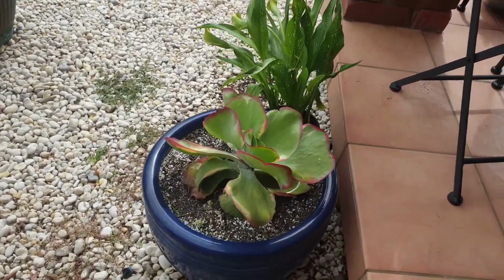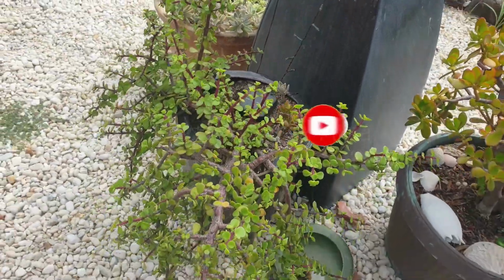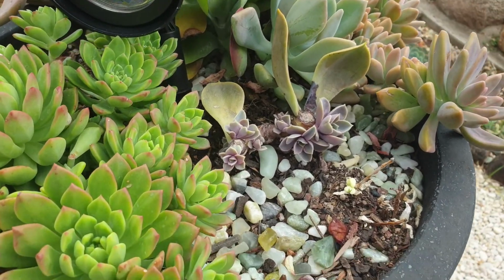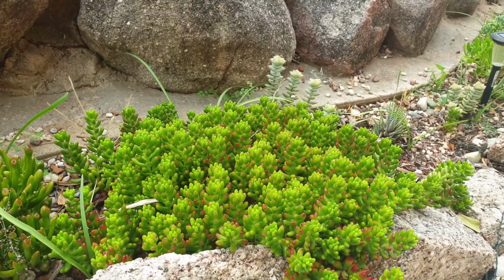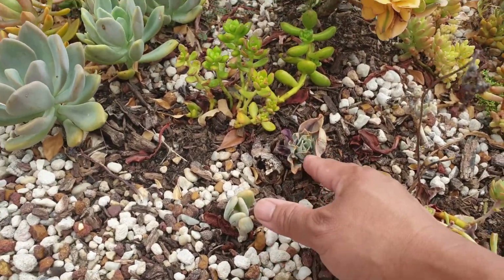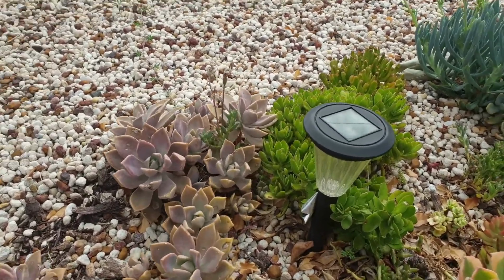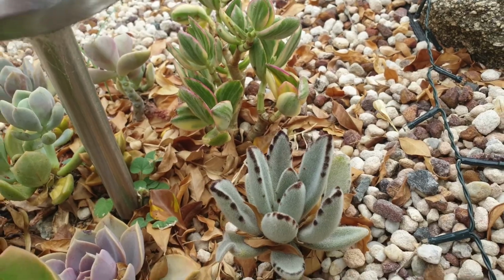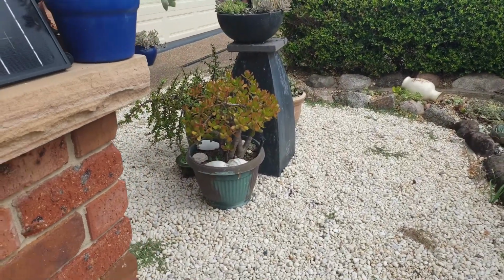Succulent Tour in my Front Yard - Succulent Ideas TV - VLOG#4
If you want to become a succulent guru/master then follow this simple steps!!!
🌷 Join our Facebook community on this page. FB

🌷QUESTION - Have a question about succulents? Drop it in the comments!

🌷About:
In this video, MarkD talks about how to grow succulents.  If you are looking for videos on how to grow or take care of your succulents then this video is for you.